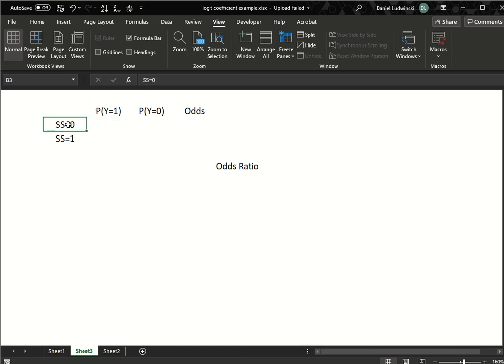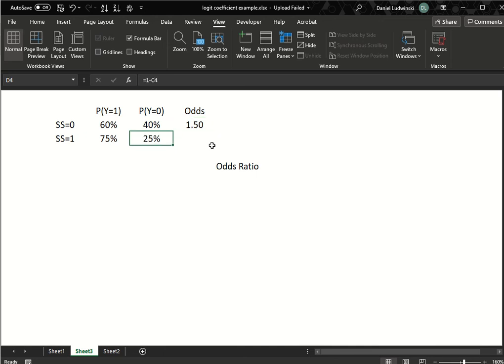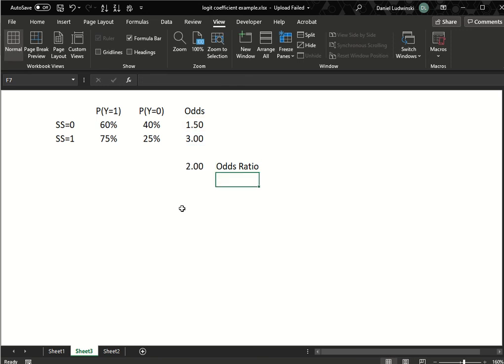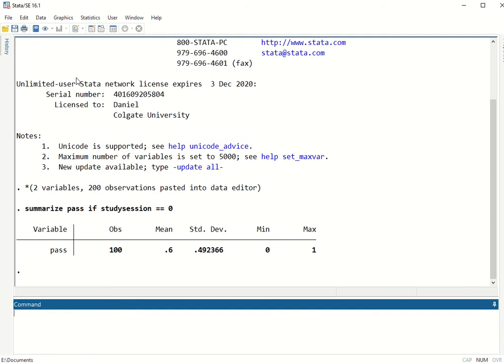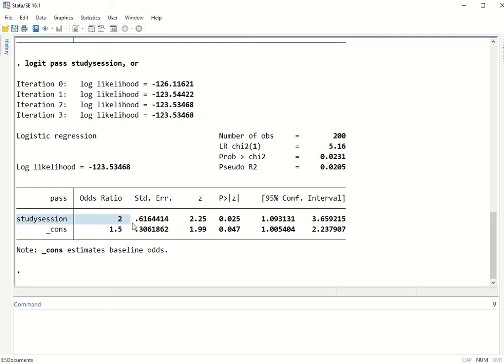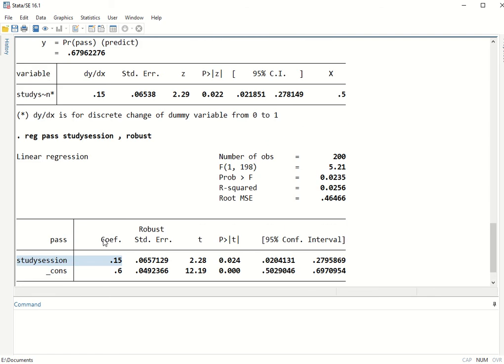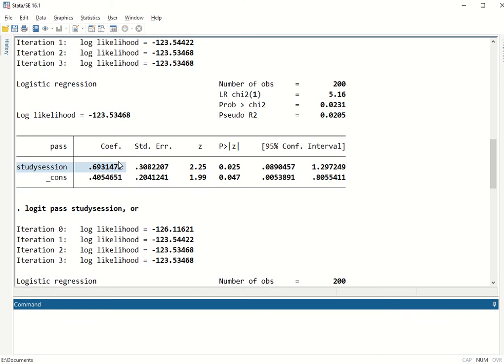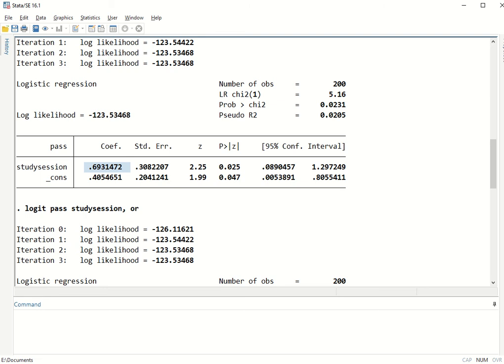ch12 Quick Note: Odds vs Odds Ratios vs Logit Coefficients